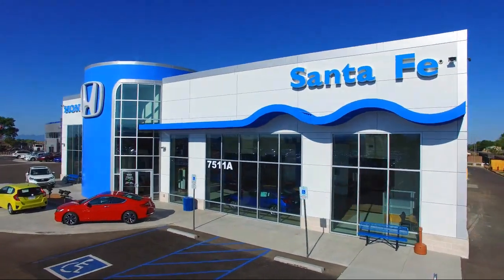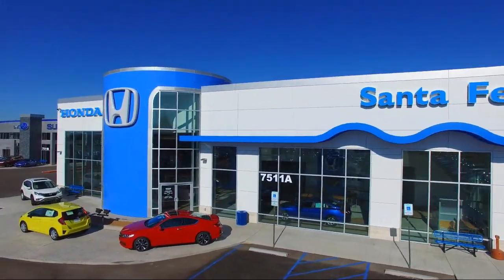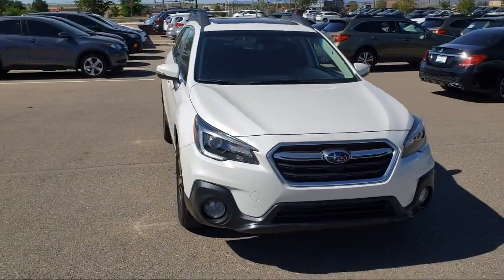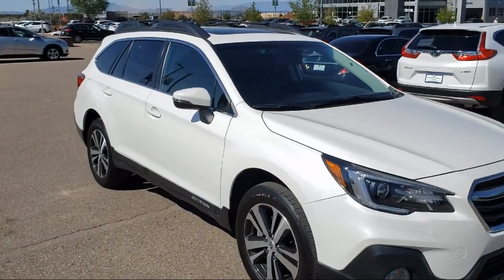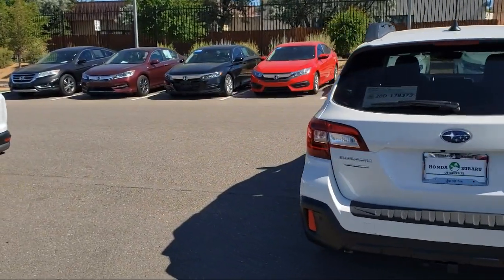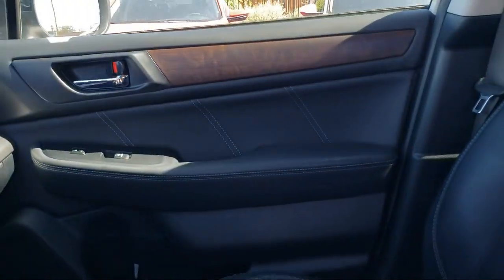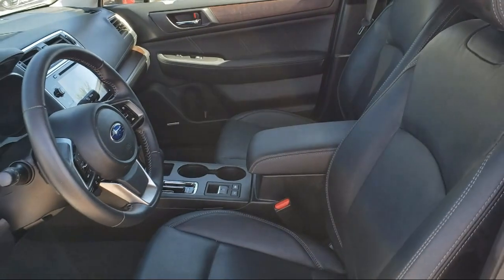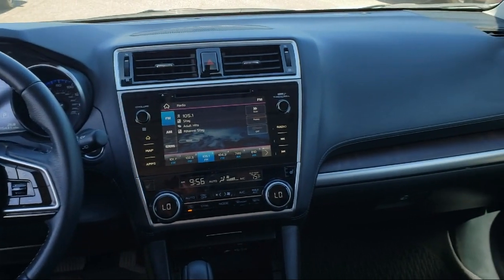2019 Subaru OUTBACK Sport Utility 3.6R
2019 Subaru OUTBACK Sport Utility 3.6R - Stock Number: P8722 - VIN: 4S4BSENC5K3230097.